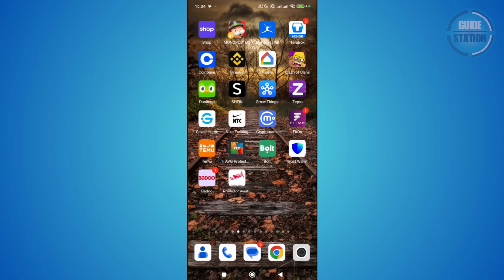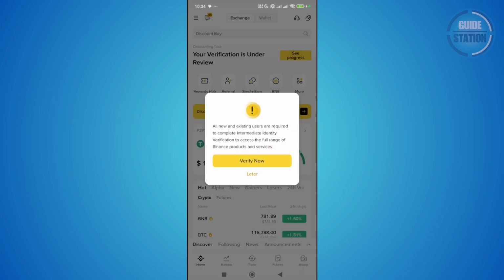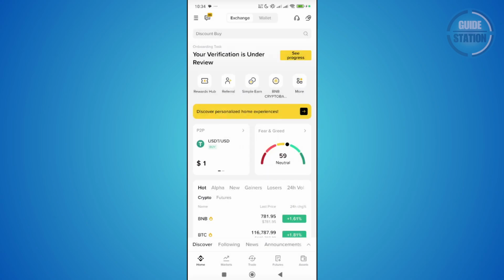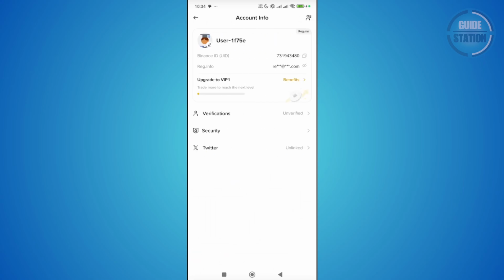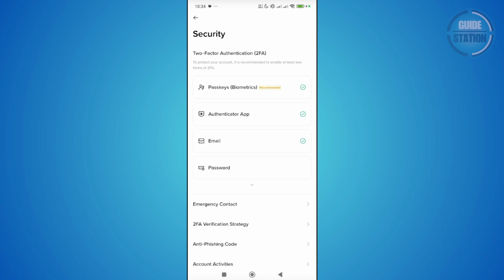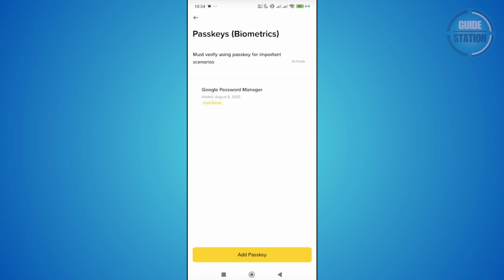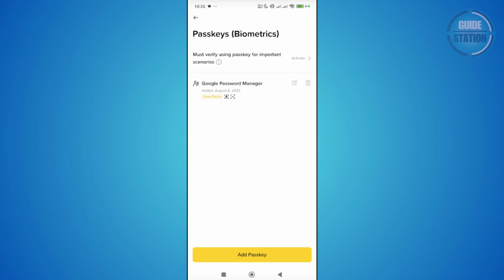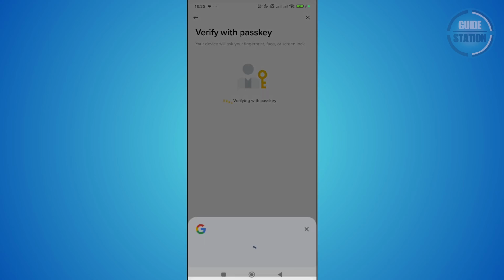How To Remove Facial Verification On Binance App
How do I remove facial verification on the Binance app? In this video tutorial, I’ll show you how to disable or turn off face verification in Binance. Enjoy!